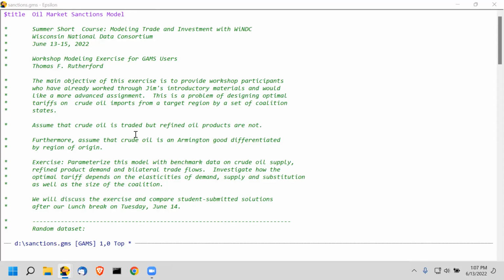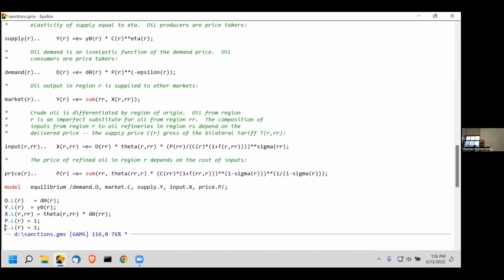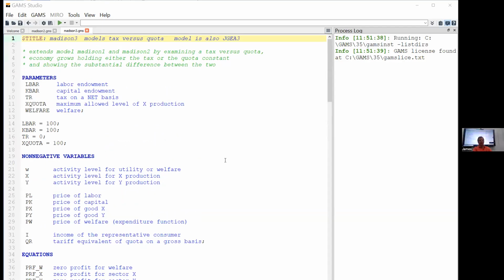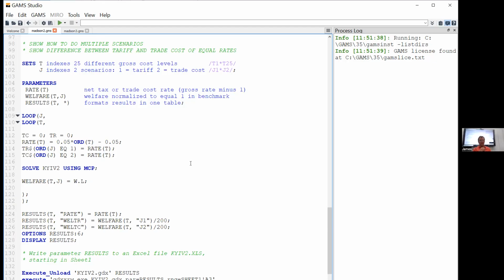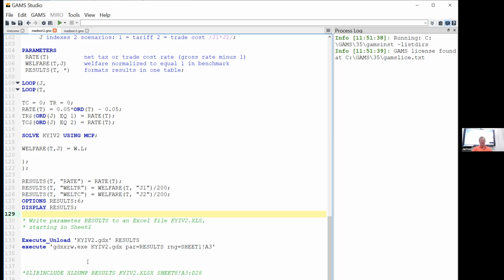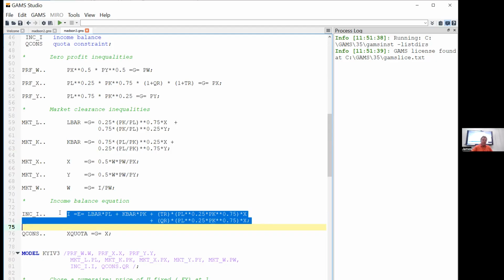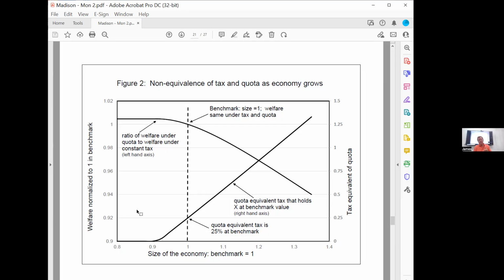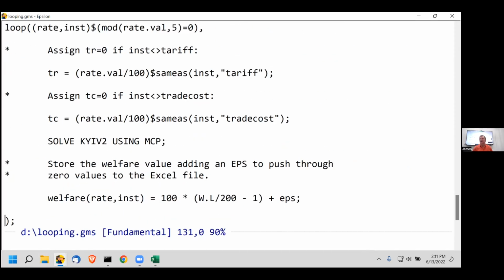Modeling Trade and Investment with WiNDC Session 3